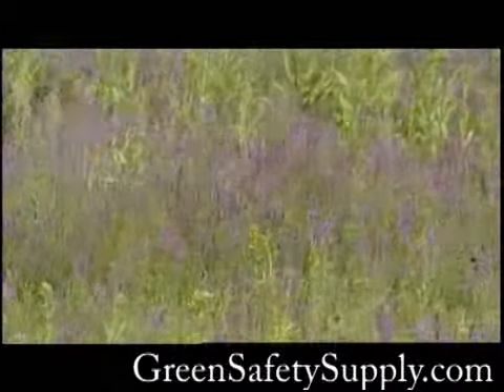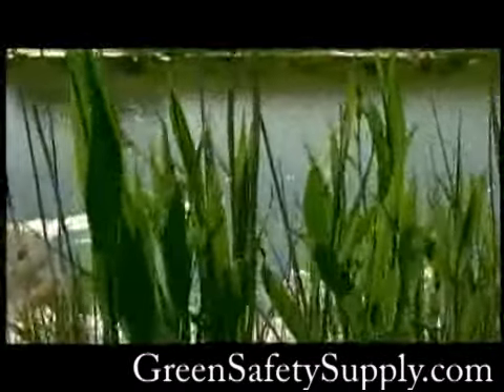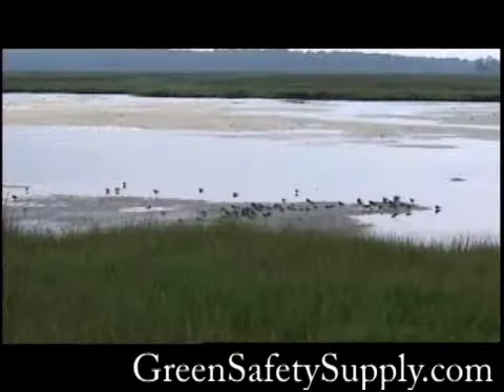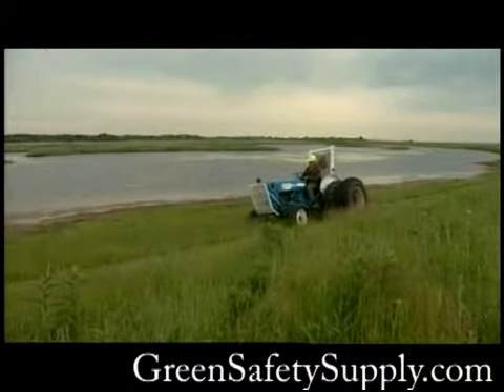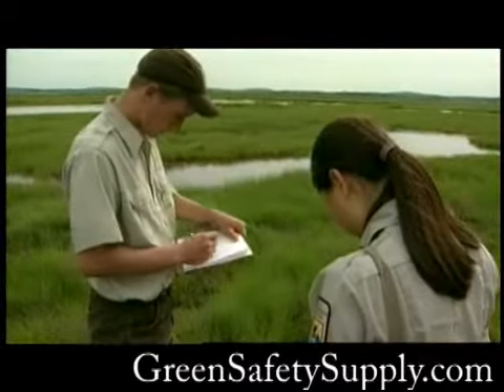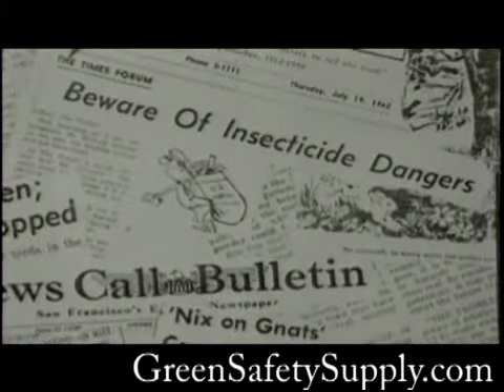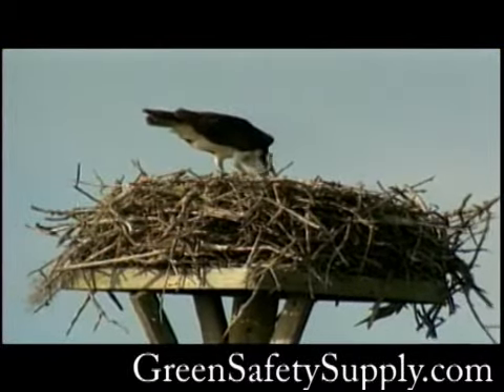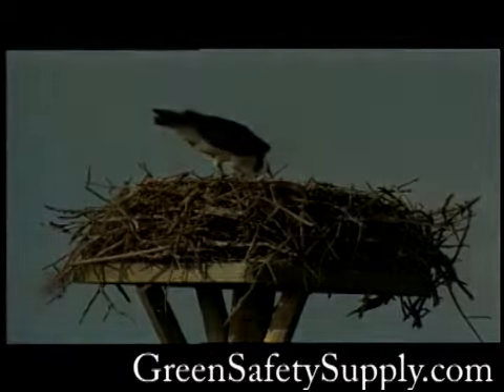Parker River Massachusetts US Wildlife Refuge 06 part 2 of 2